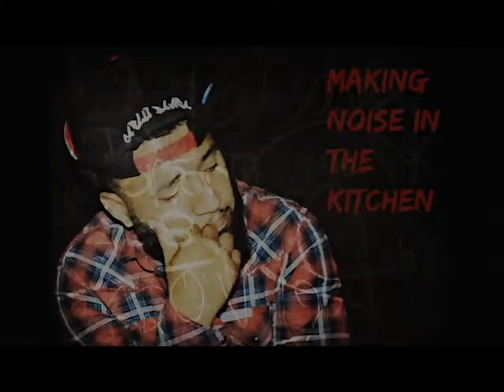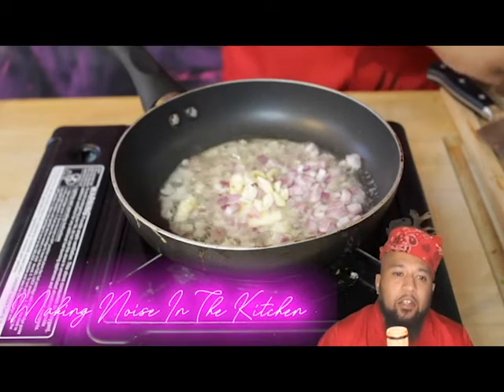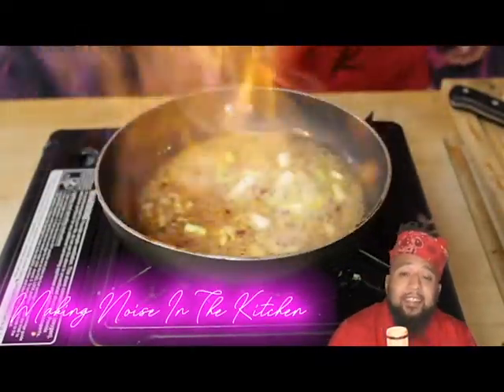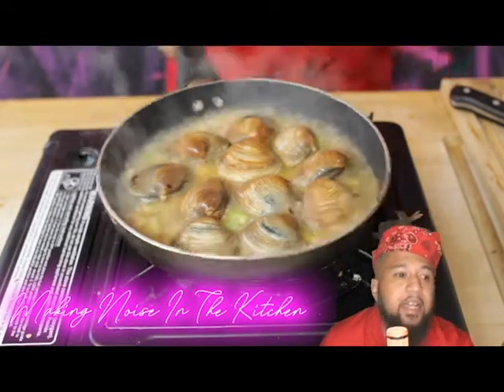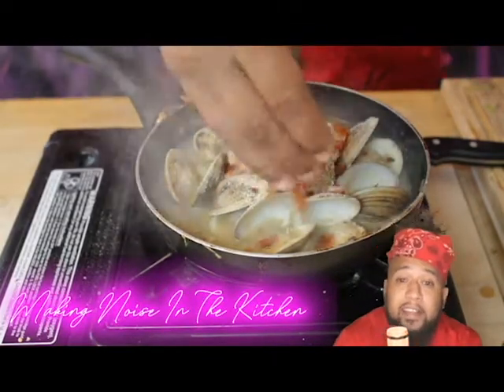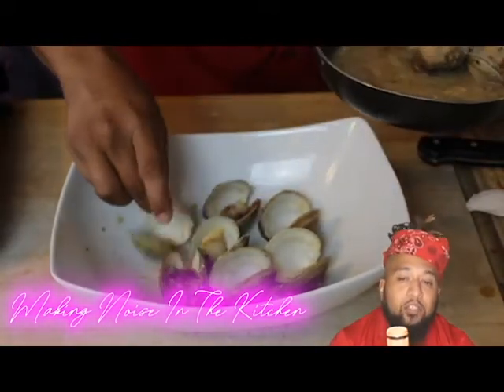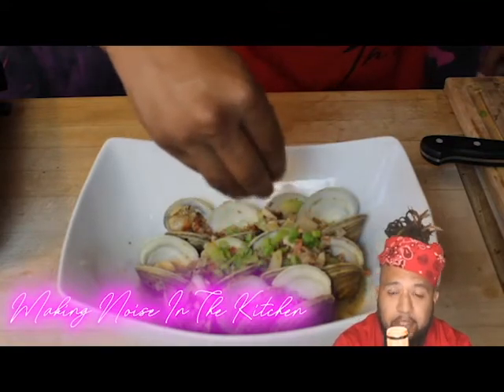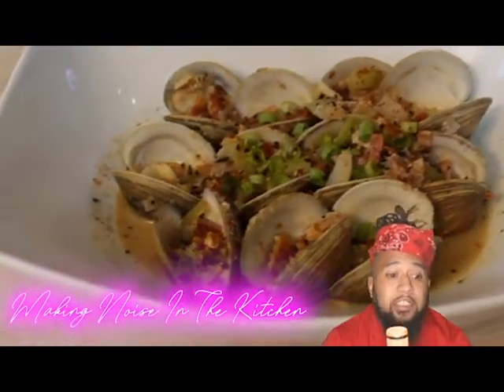Clams con bacon, tequila and Dashi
In todays recipe ima buss up some Clams con bacon with tequila and Dashi stock and many more little treats. This is a nice little fresh clams recipe that will have everybody go crazy! Holla at me!!